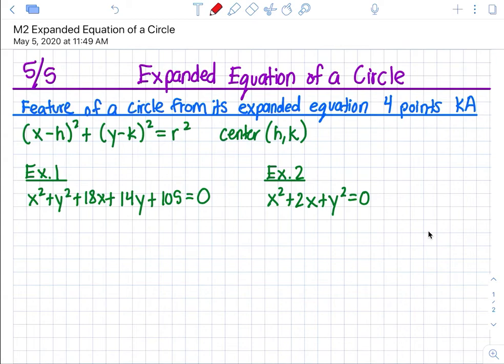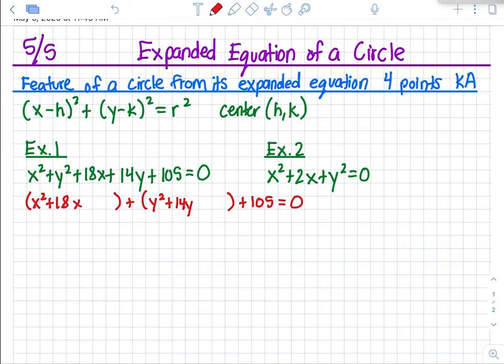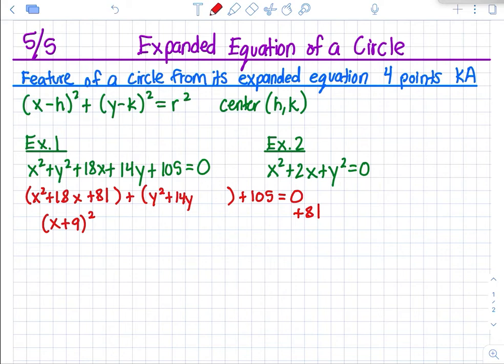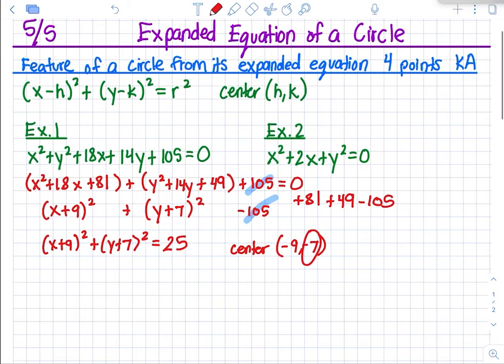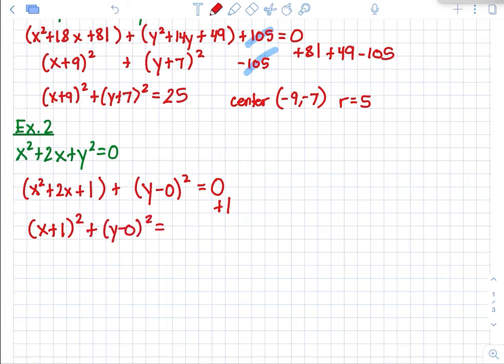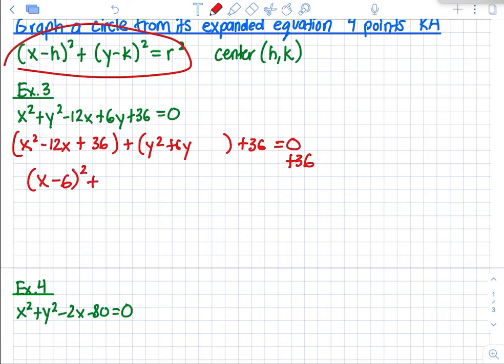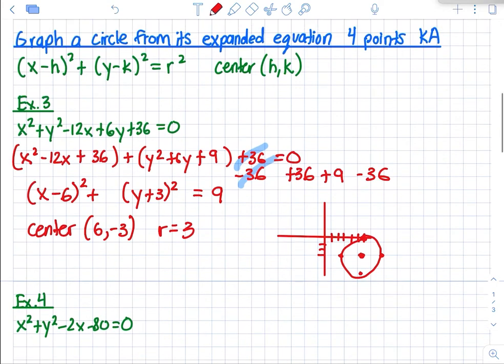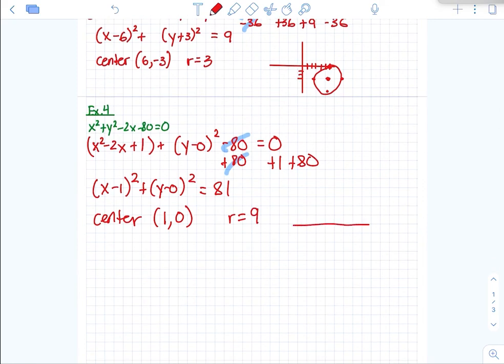Math 2 2019-2020 Expanded Equation of a Circle Notes